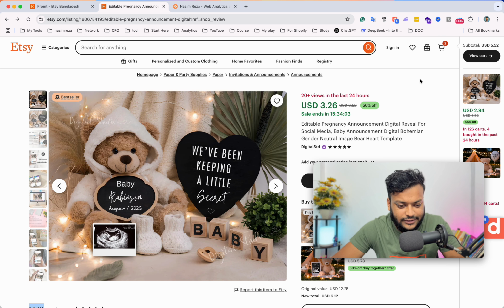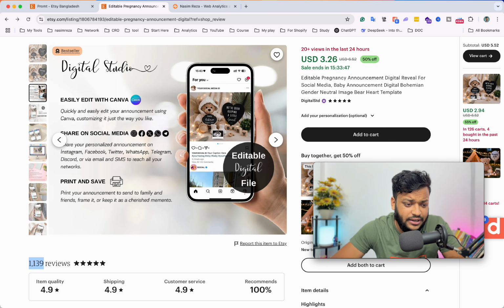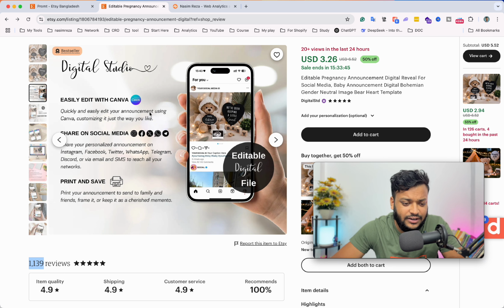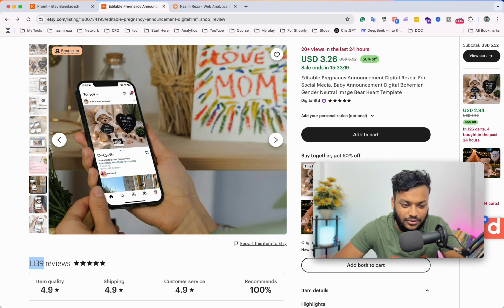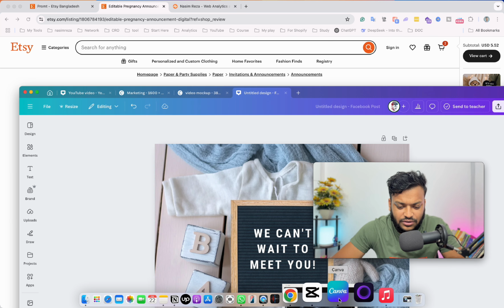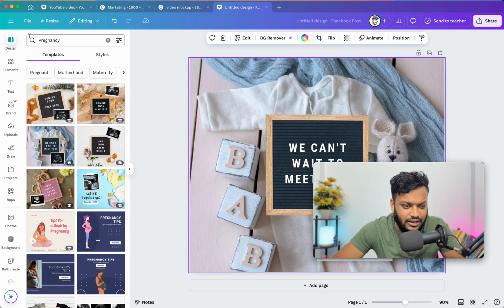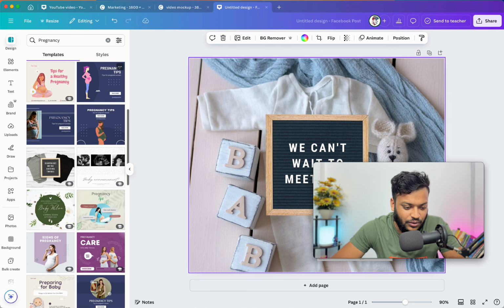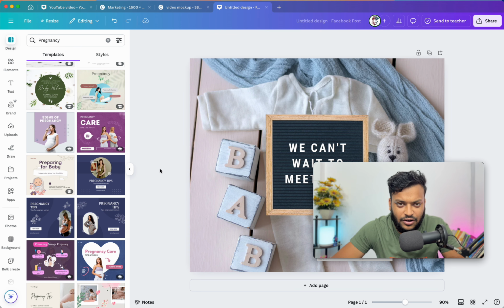Digital Product Ideas to Make Passive Income with Online!